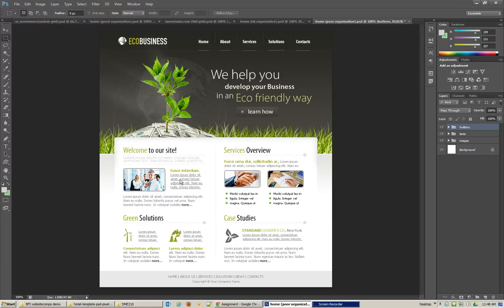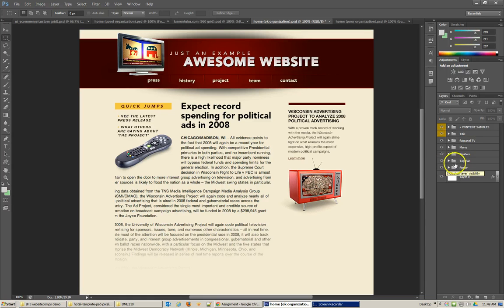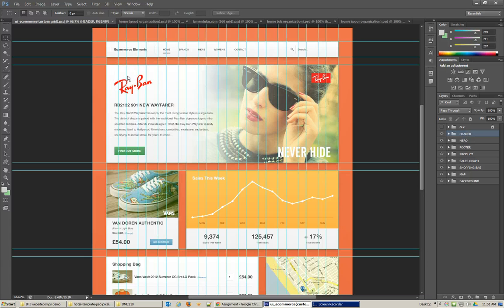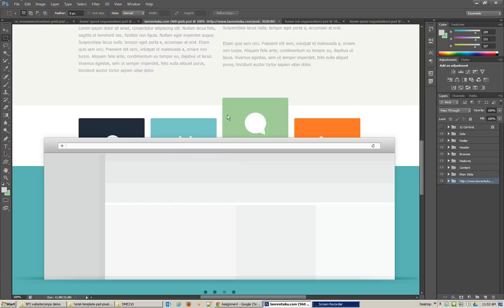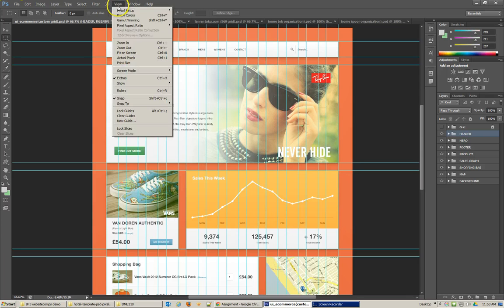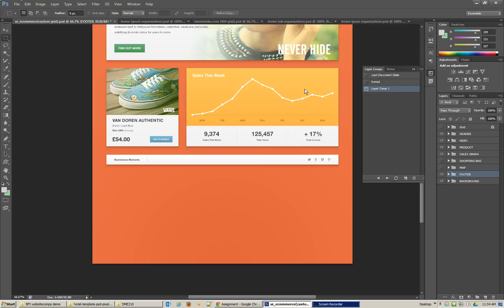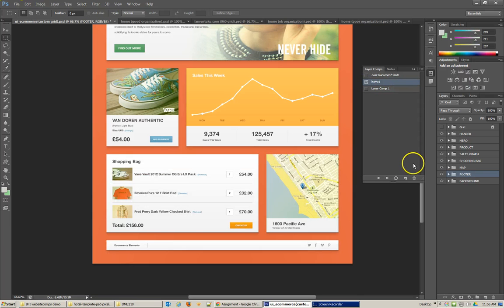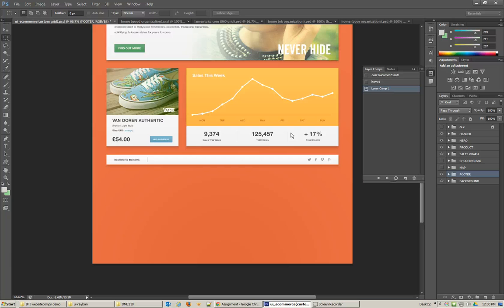Photoshop Website Mockups, part2, organization and layer comps in Photoshop